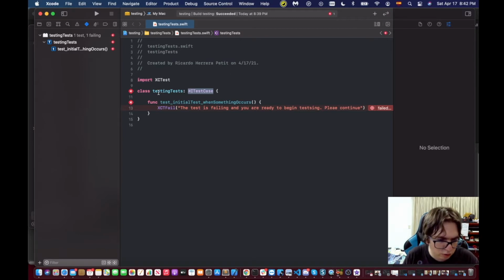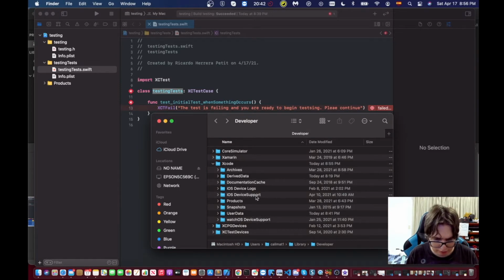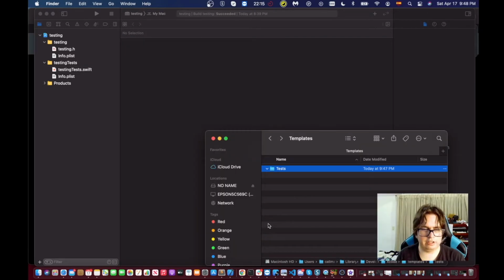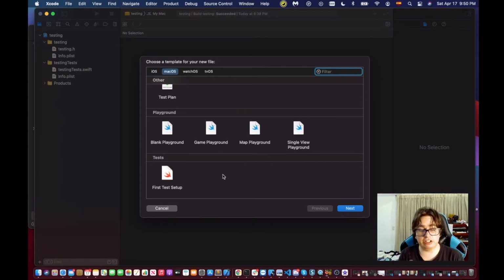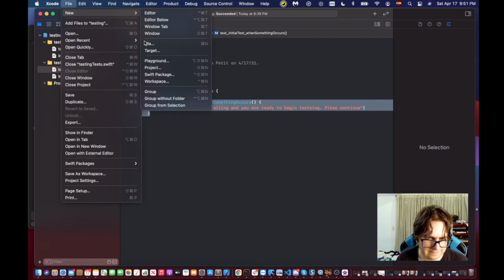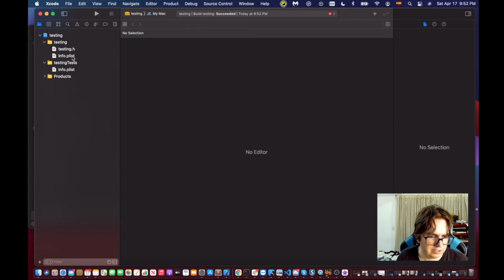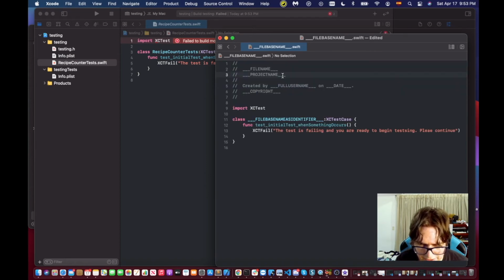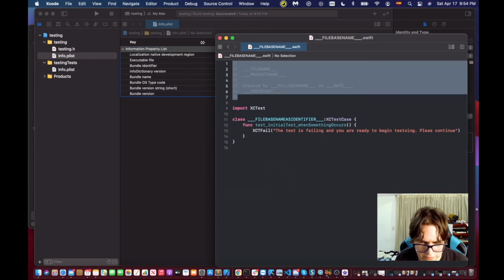XCode Tips: Custom Templates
In this video we create a new xcode custom template in order to run a clean running test for test driven development. Custom Templates in xcode are useful in order to speed up testing and development.